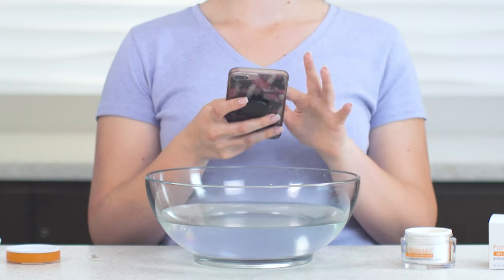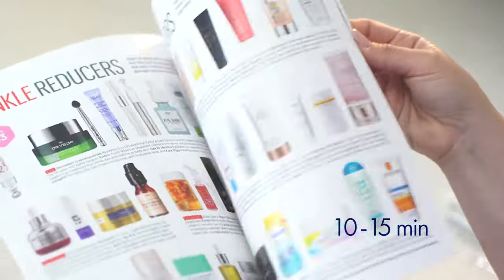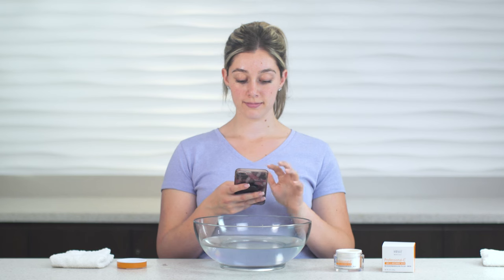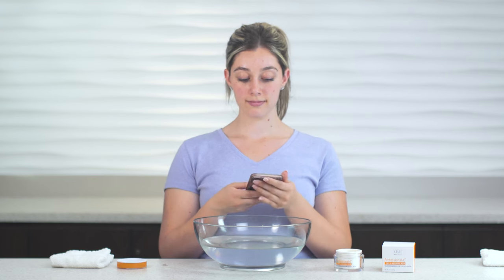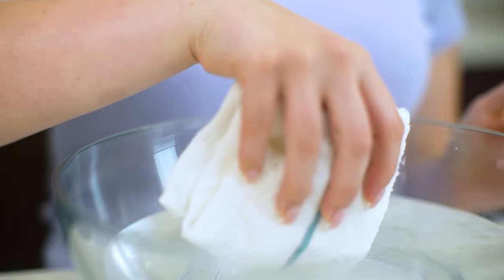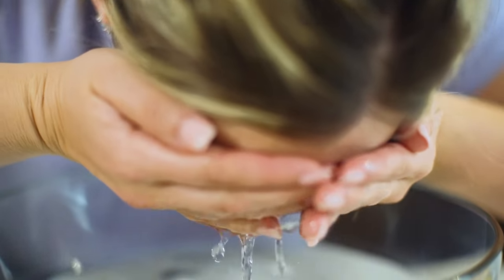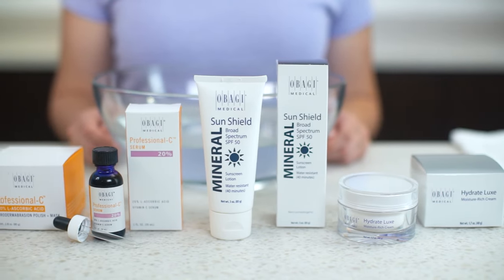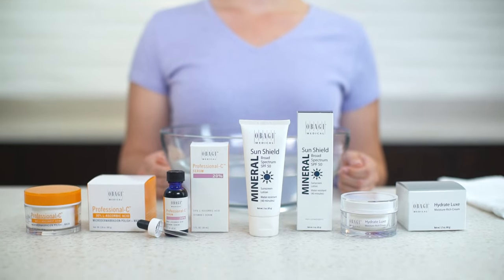How To Apply Professional-C® Microdermabrasion Polish + Mask for More Youthful-Looking Skin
Learn how to apply our Professional-C® Microdermabrasion Polish + Mask for optimal results.

Obagi Professional-C Microdermabrasion Polish + Mask is a dual-action Vitamin C face mask for more youthful looking skin. This 2-in-1 multitasking skin-polishing mask exfoliates and primes skin for a powerful infusion of 30% Vitamin C, revealing dramatically smoother, brighter, more youthful-looking skin. It contains ultra-fine crystals that effectively help to shed the most superficial layers of the epidermis, removing built-up surface debris and promoting healthy-looking skin. It also contains Sea Berry Fruit oil for healthy-looking skin.

Key Benefits:
 - Powerful new formula contains unparalleled level of L-ascorbic acid
 - Transforms skin form dull to smooth and radiant-looking
 - Reveals luminous skin